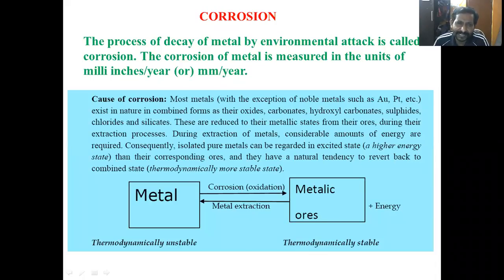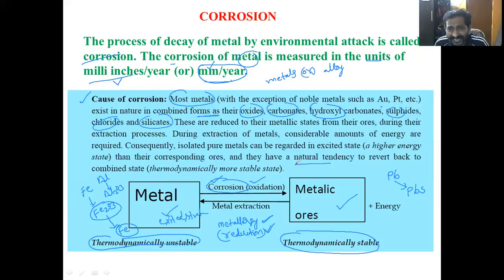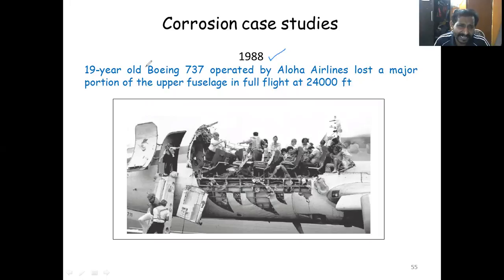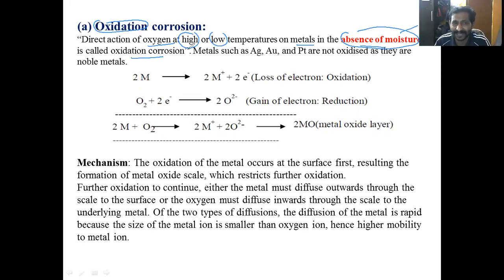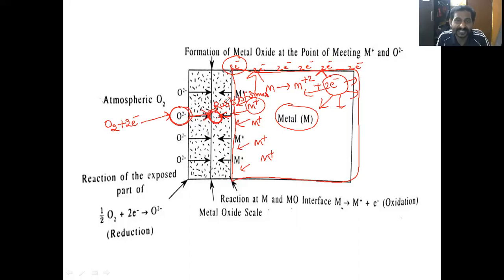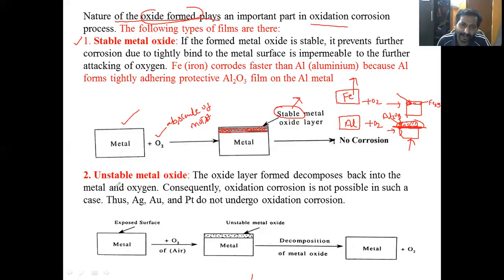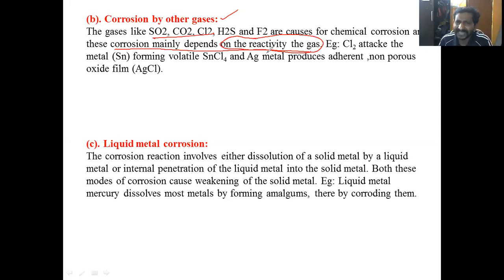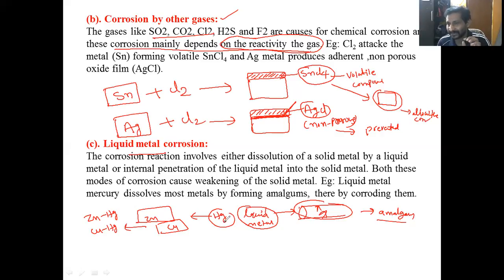Chemical Corrosion 1 |CHEMISTRY| MREC(A)